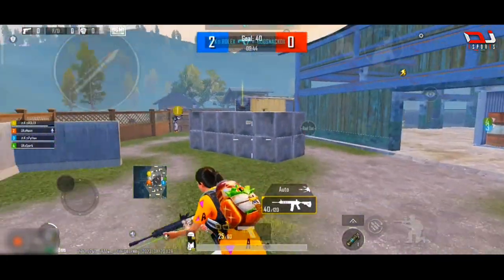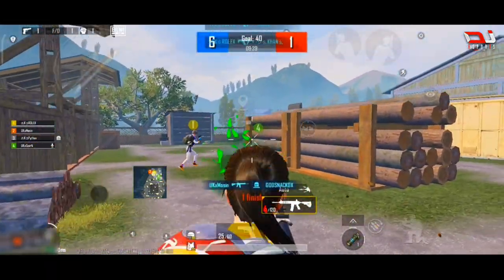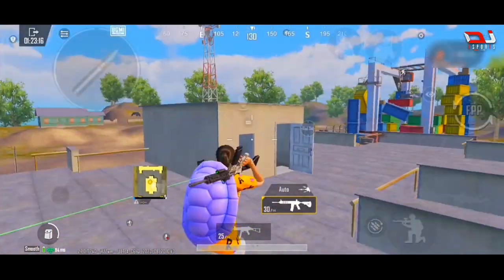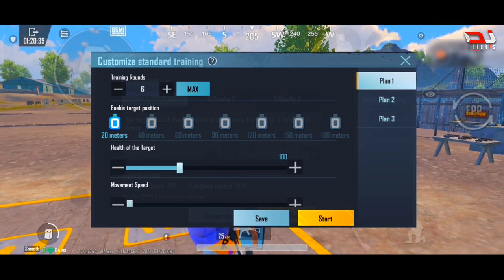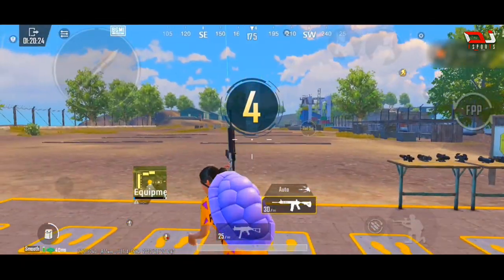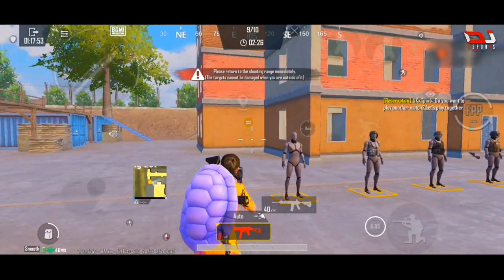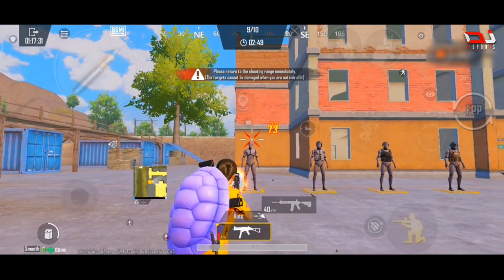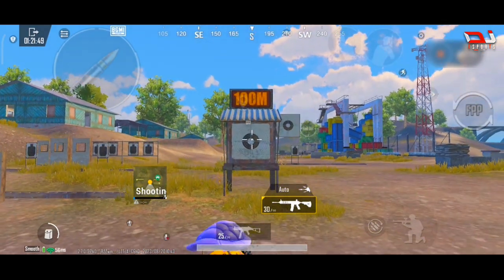CLOSE RANGE എങ്ങനെ IMPROVE ചെയ്യാം 🤔?! Close Range Tips And Training Drills 🤯 Bgmi Malayalam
My self Aadil. I would like to thank you for viewing my video. Never hesitate to give a 👍 and also your valuable feedback about this video.

Till then take car Machanmaare 🥰

Loco          :

About Me

Name : Aadil
Age : 16
Device : Redmi Note 8 Pro
Gamer | Content Creator

Mrz Thoppi
Thoppi Life Story
Mrz Thoppi Life Story
Thoppi Discord Troll
Thoppi Reaction
thoppi gta
Thoppi Dance
Thoppi funny
Bgmi malayalam Lag Fix
Lag Issue Malayalam Bgmi
How to improve Short Range bgmi Malayalam
headshots bgmi malayalam
Headshots bgmi